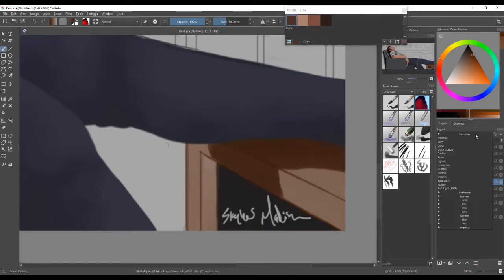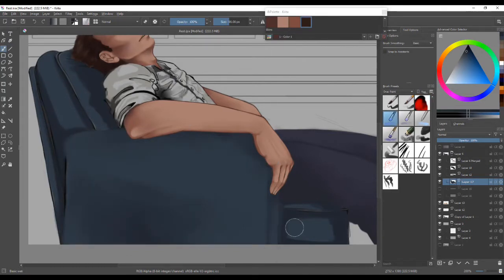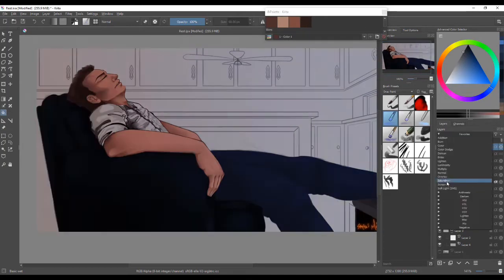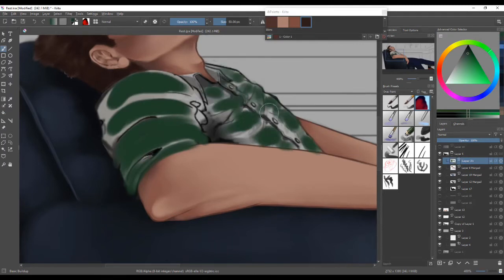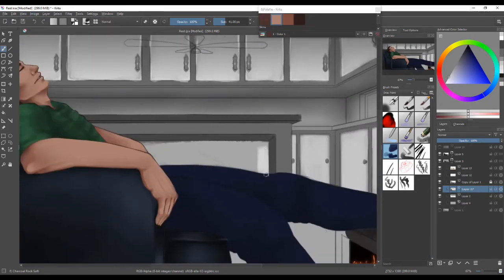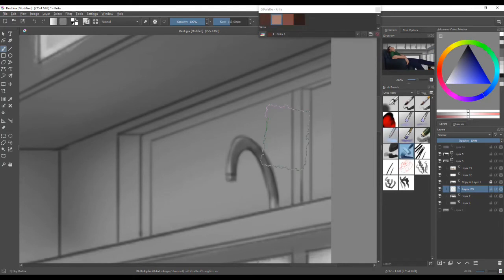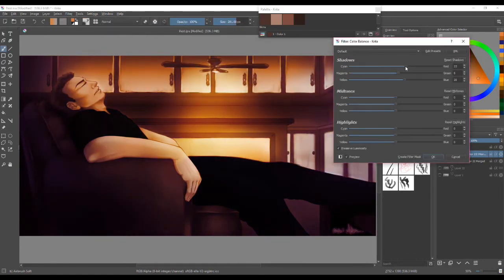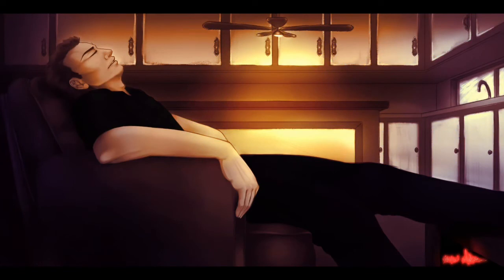DraconianRain & Orphanlast Collab Part 2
Please watch the first video so this one will make more sense and visit his channel for the rest of this collab to see what I drew for him to paint.